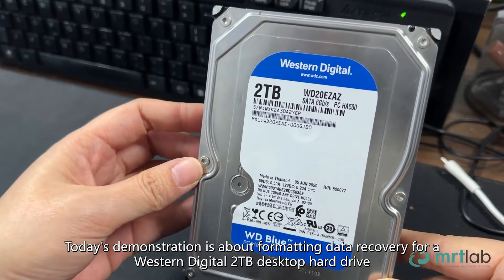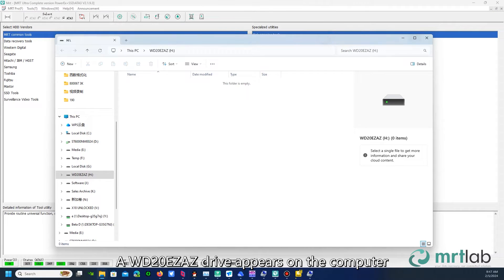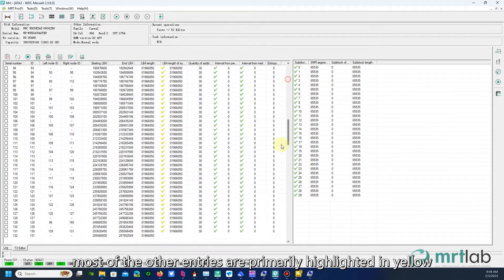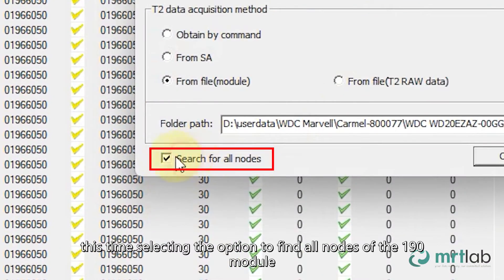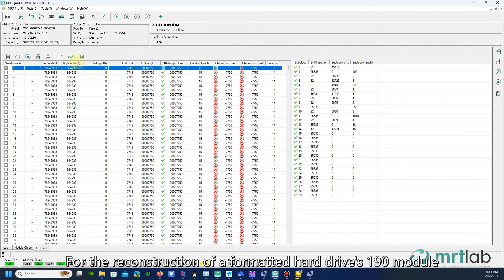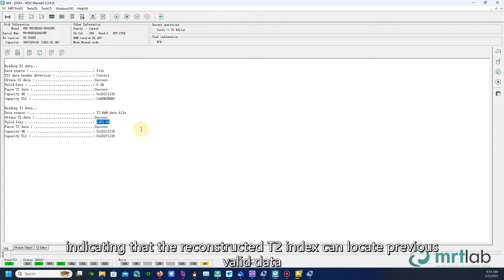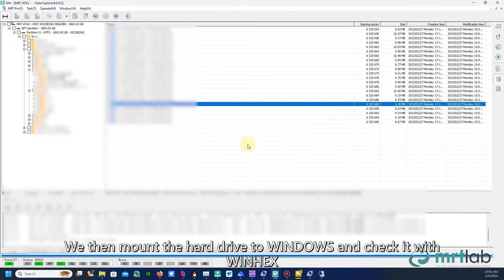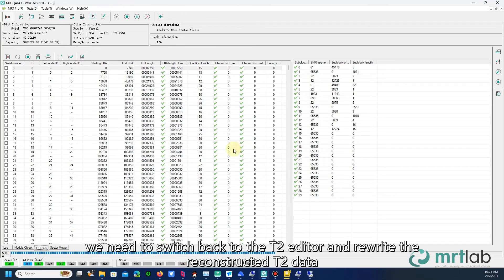Western Digital SMR Drive Format Data Recovery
A case study as for how to recover data from formatted WD SMR drive using the latest MRT version 2.1.9.3. Users can take the demonstration as referrence.